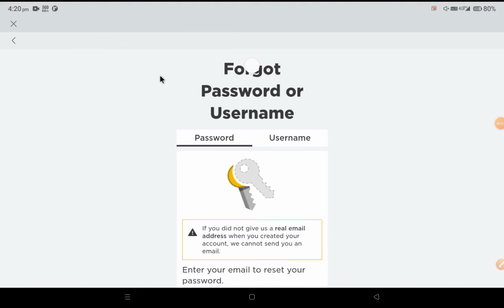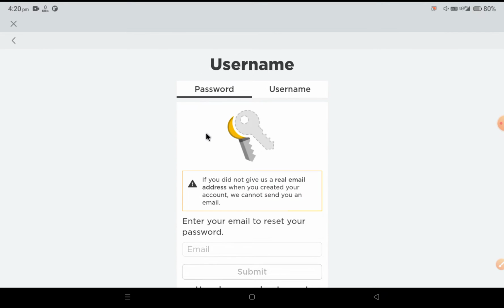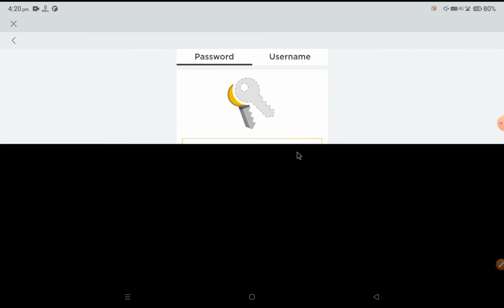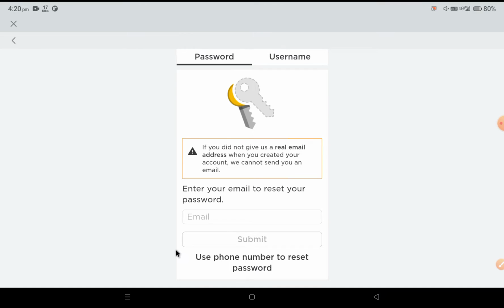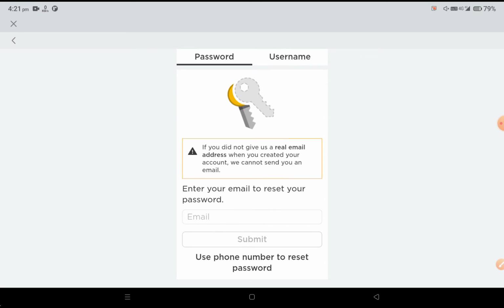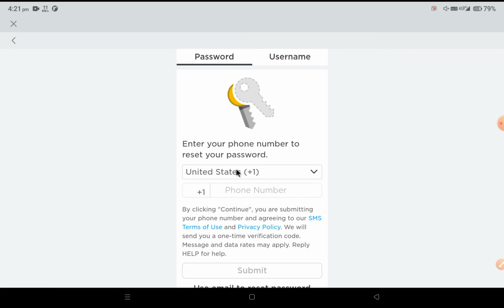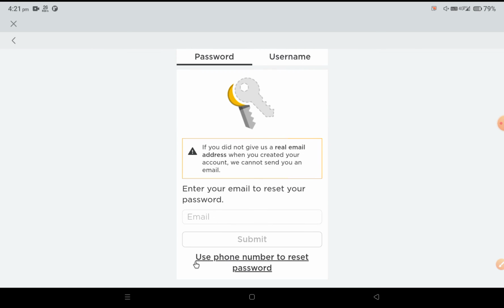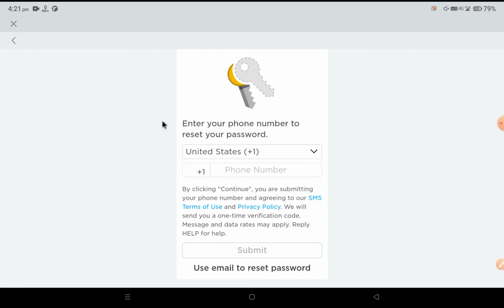Fix Roblox Password Reset Unknown Error